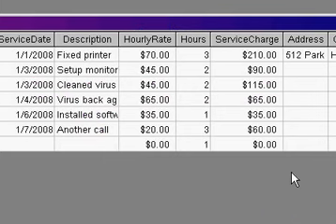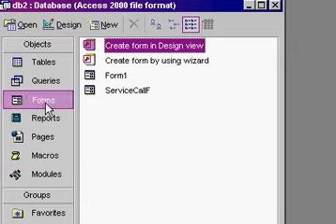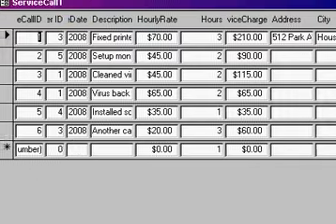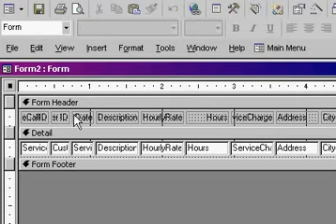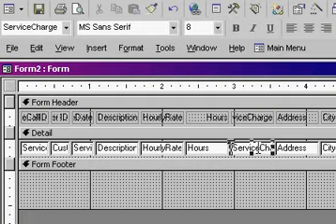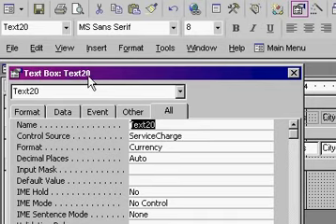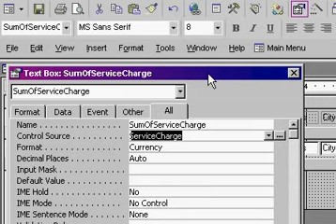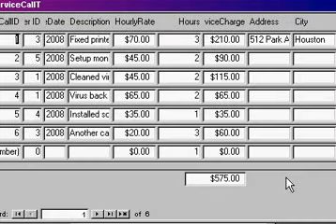Microsoft Access Form Footer Total